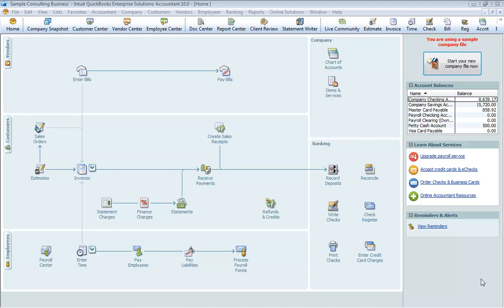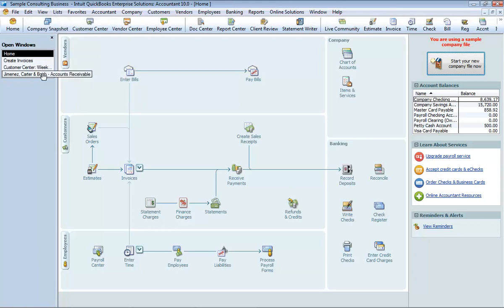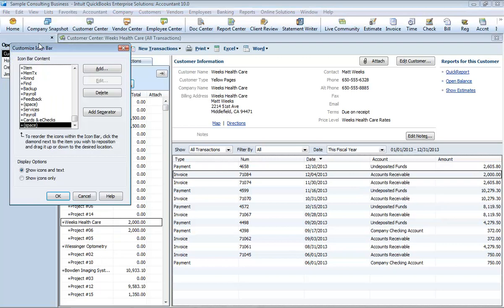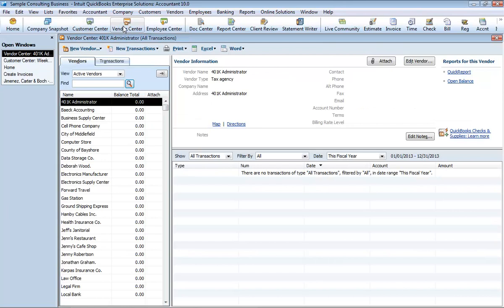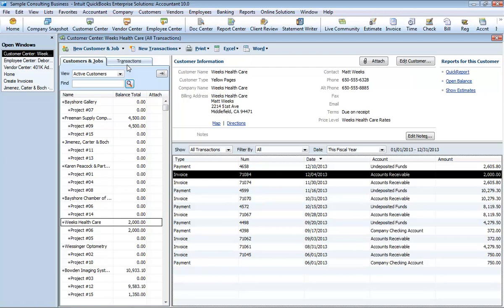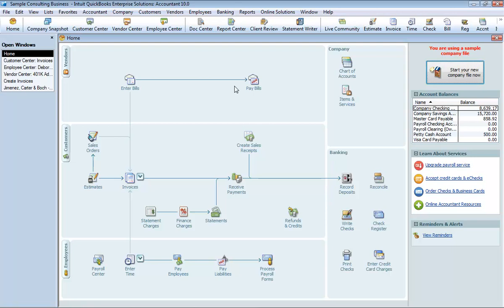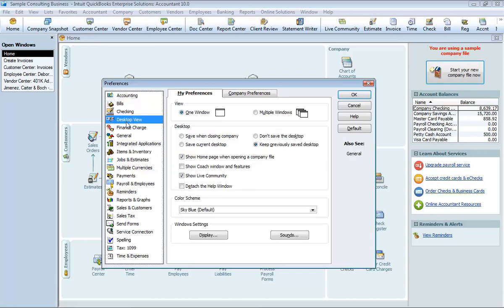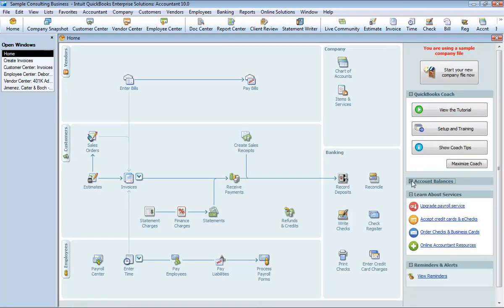QuickBooks Training | Getting Around in Quickbooks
http Quickbooks Training, Getting around in Quickbooks.  This video is an instructional video on how to get around in Quickbooks.  It touches on tips and tricks in Quickbooks.  This is a Beginner's training video for Quickbooks